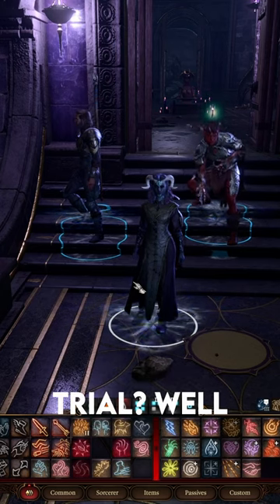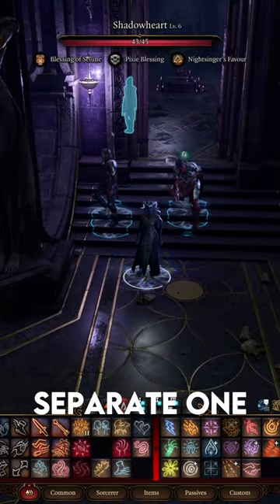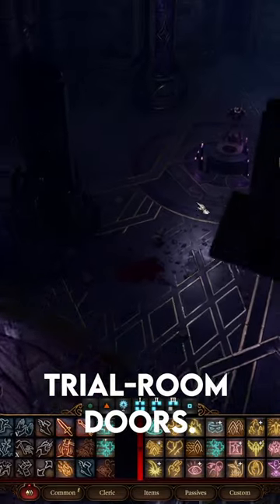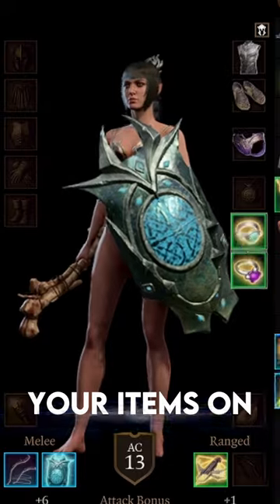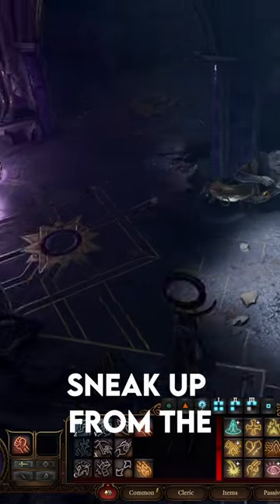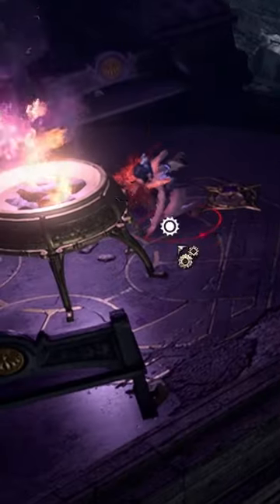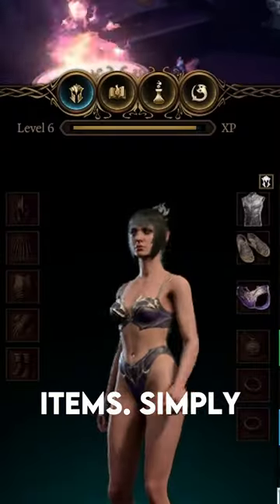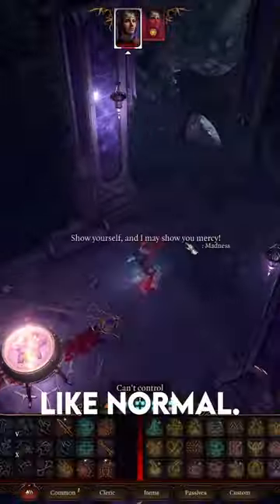Baldur's Gate 3 How to the Complete the Same-Self Trial in the Gauntlet of Shar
If you have any recommendations for games or series you'd like to see on the channel leave it down comments section (and give me engagement).

Liking the video also helps encourage me to crawl out of bed to make these 'entertaining' videos.